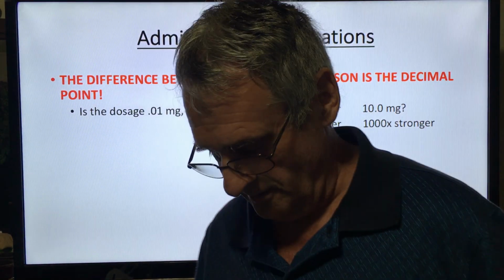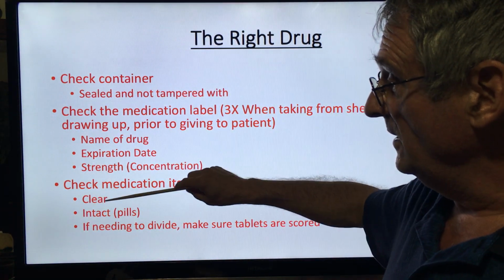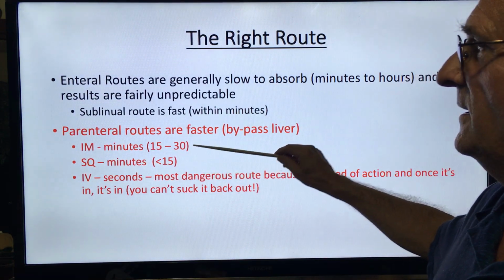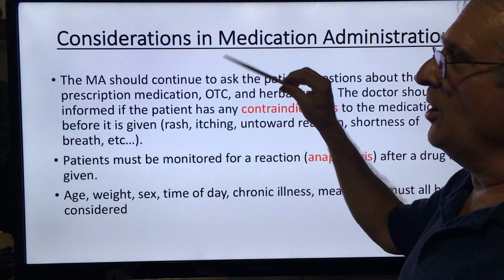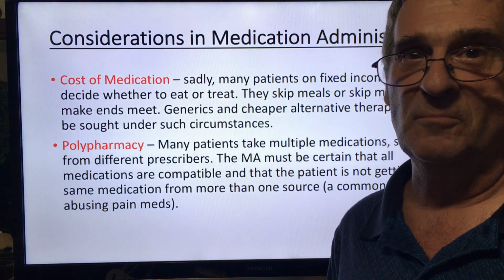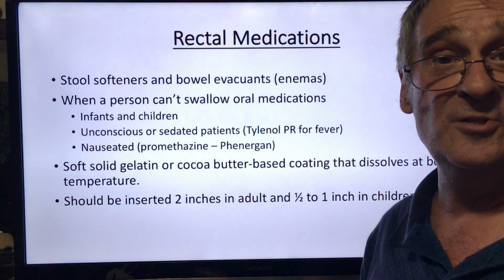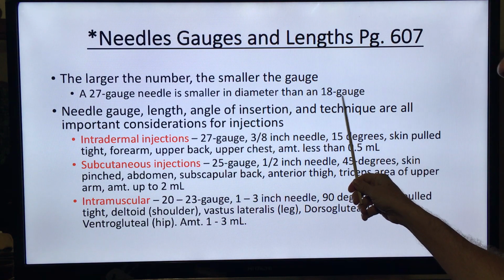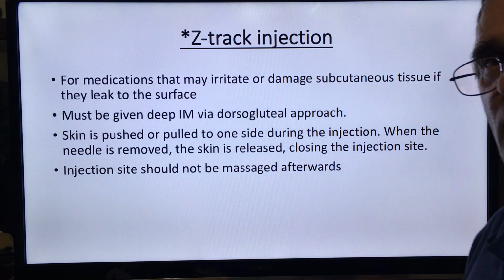Medication Administration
This video is on drug forms, routes of administration of drugs, pregnancy categories, and other background information. Actual Administration techniques will be shown in a separate video